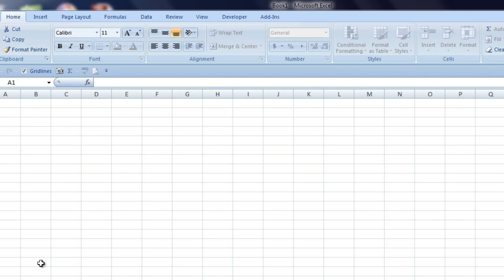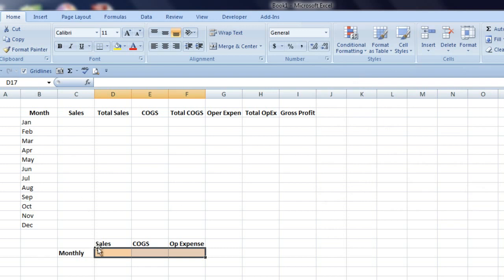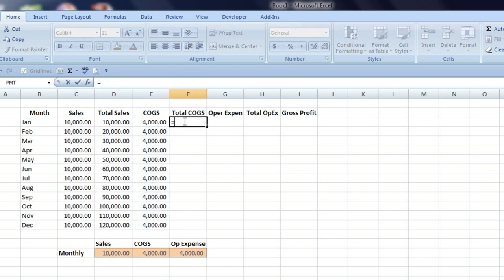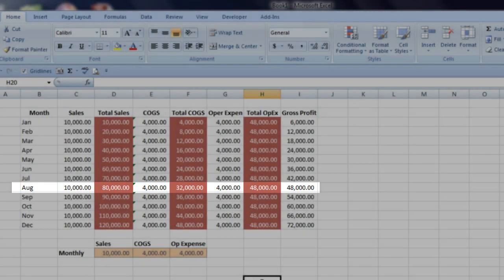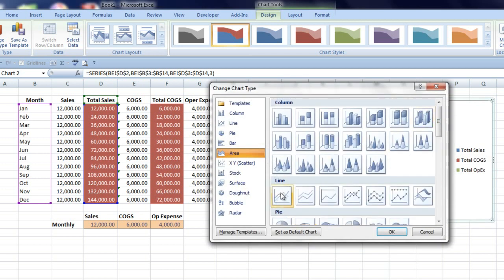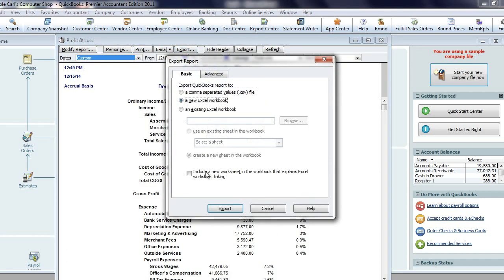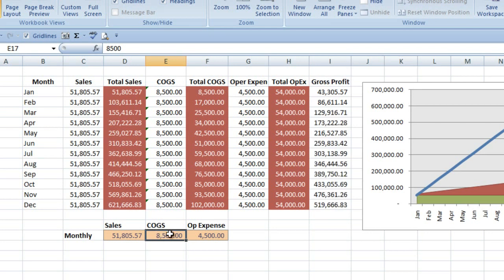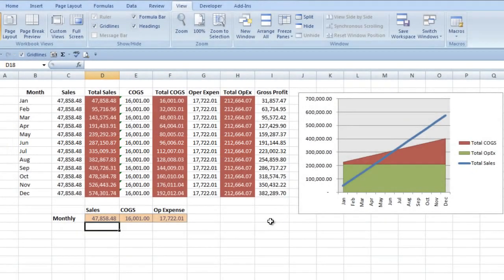Quickbooks: Operational Break-Even Part 2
This is the second video regarding creating a break-even table and chart using Quickbooks data.